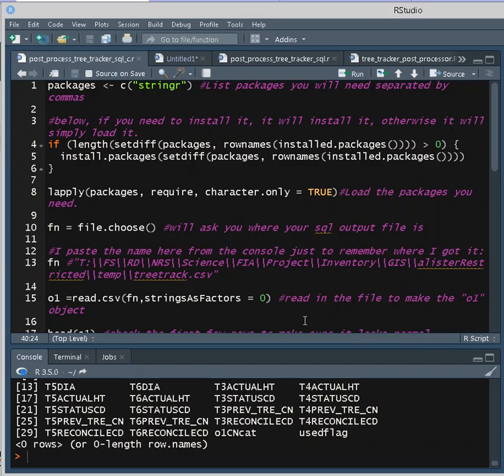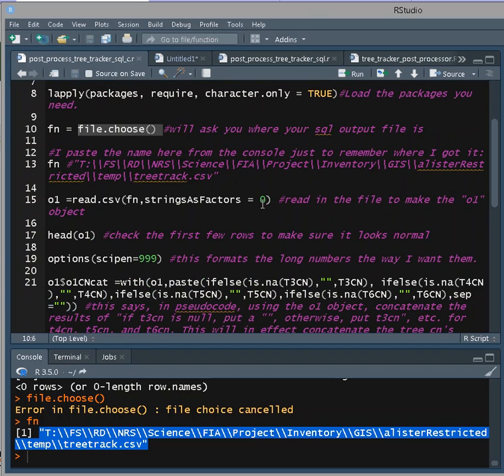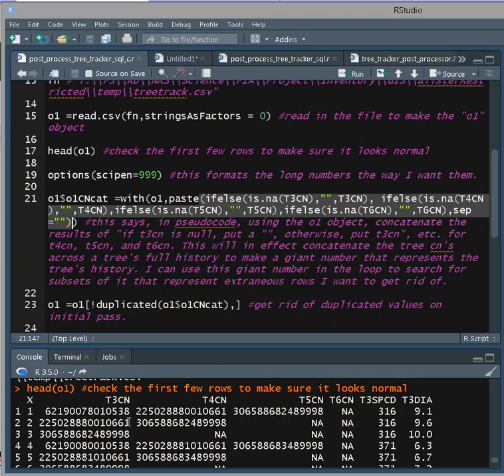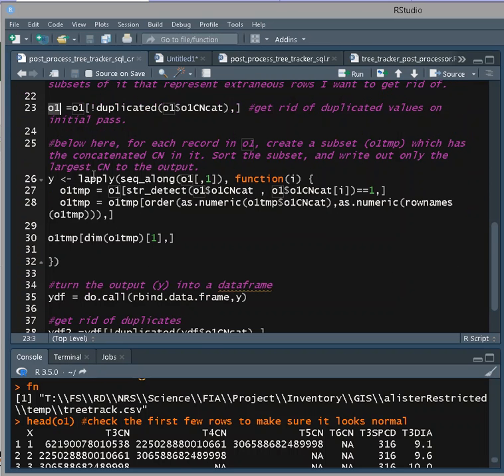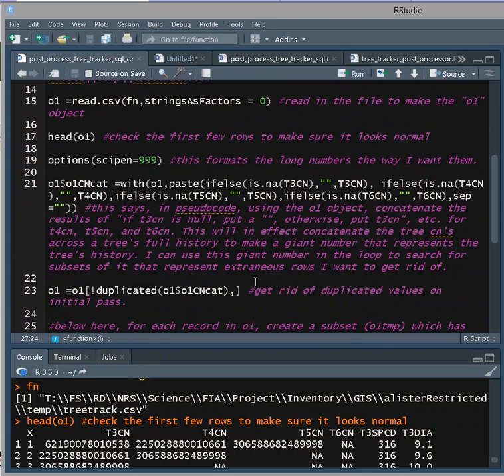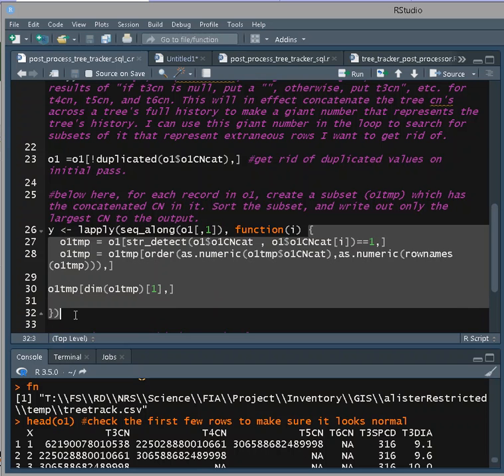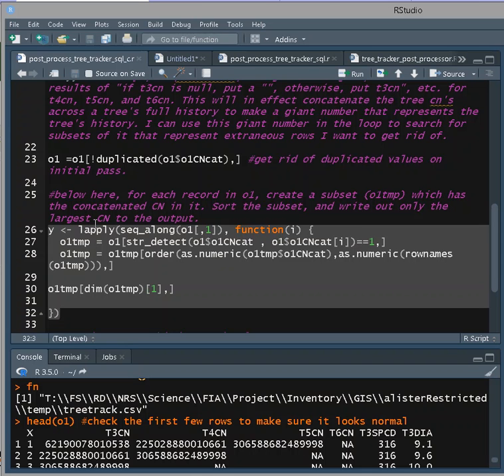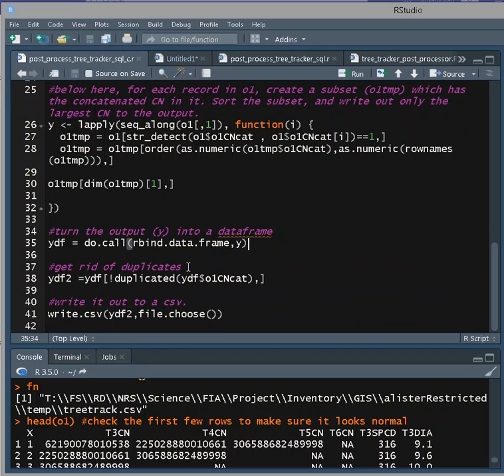Code for post processing tree tracking SQL output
This code will post-process (I hope correctly!) the output of the below SQL. You should be able to get, for each tree that was measured since 2000, its history. I might have made a mistake somewhere, so if you find one, please let me know!  So you run this code on the output of the SQL.